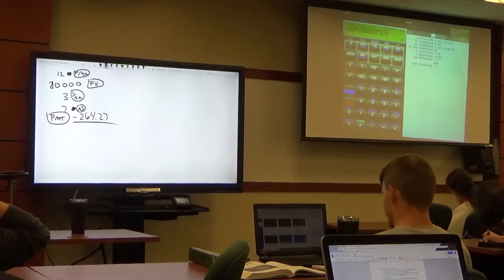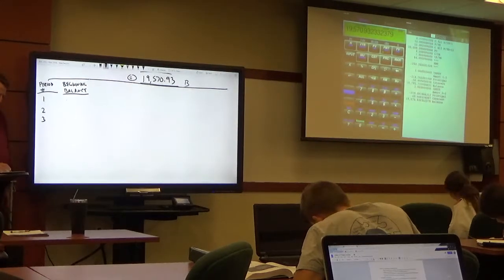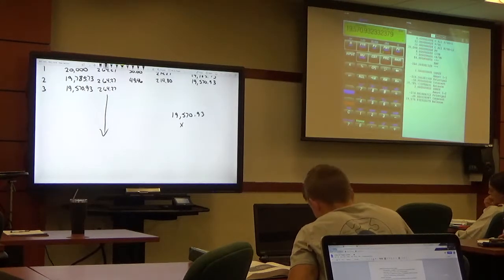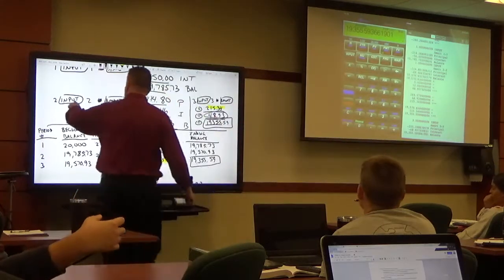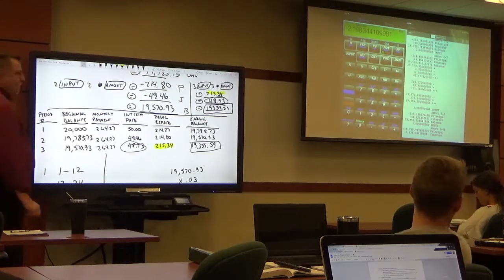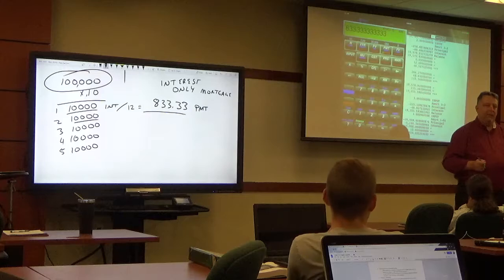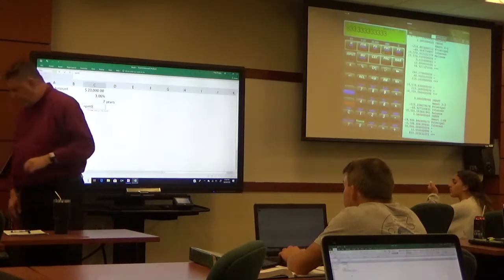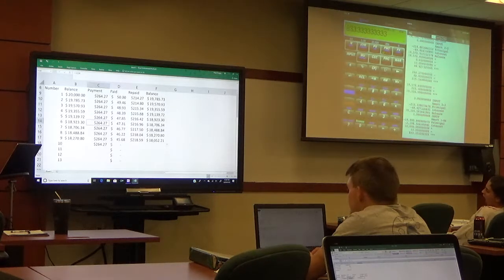REE 3301 - RE Principles - August 28 2018 - 2 of 2